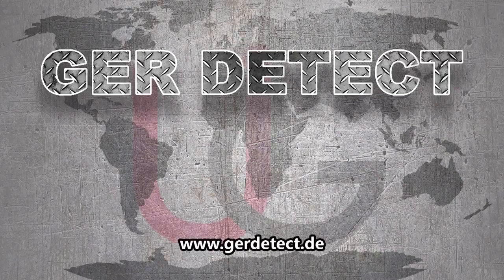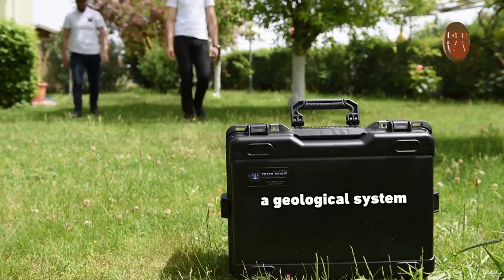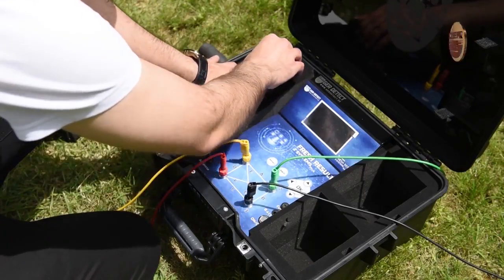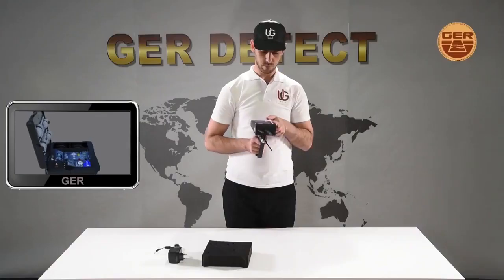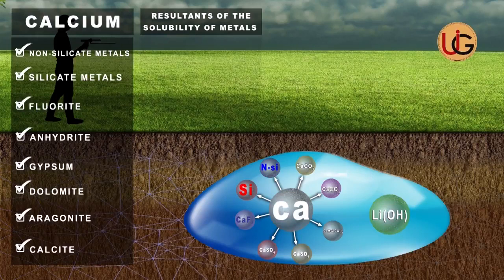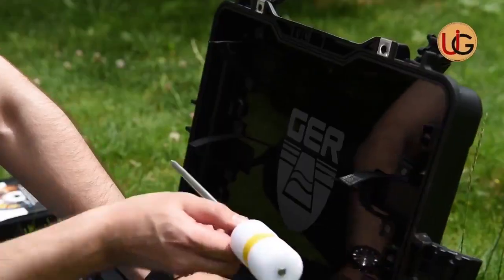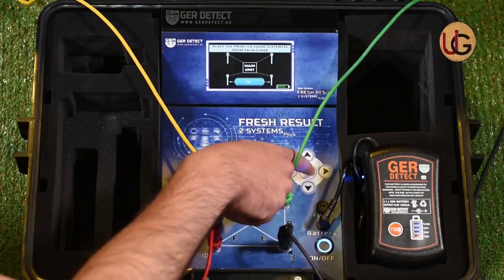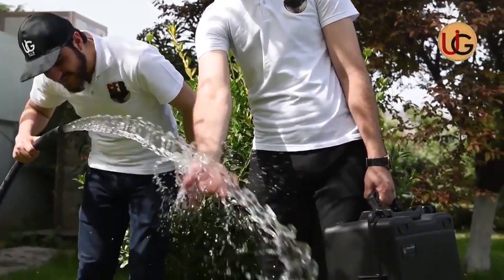Détecteur d'eau souterraine - Fresh result 2 Plus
Comment trouver la profondeur d'une veine d'eaux ? L' Appareil Fresh Result 2 Plus  vous le confirmera !
Ce Détecteur d’eau souterraine  à deux systèmes dotés de Technologie de pointe pour la détection d’eaux souterraines :

Appareil utilisant 2 systèmes de détection différents :

Système de détection géophysique
Système de détection longue distance
Techniques et discrimination de haute précision.

L’écran couleur à haute résolution de 4,3 pouces affiche l’ensemble des données de recherche.

L’appareil atteint une profondeur de 1.200 m et bénéficie d’une portée frontale de 2.000 m. Il offre en outre la possibilité de déterminer avec une haute précision le type d’eau : douce, salée ou naturelle.

Le dispositif est proposé en quatre langues : allemand – anglais – français – arabe.

FABRIQUÉ EN ALLEMAGNE

contactez-nous:
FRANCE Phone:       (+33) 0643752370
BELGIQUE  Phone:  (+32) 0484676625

Lille, France

268 Boulevard Clemenceau
59700 Marcq-en-Barœul

Bruxelles, Belgique

Avenue rogier 351
1030 Bruxelles